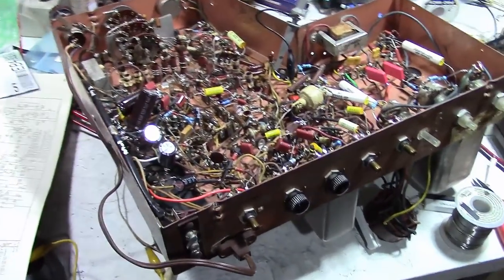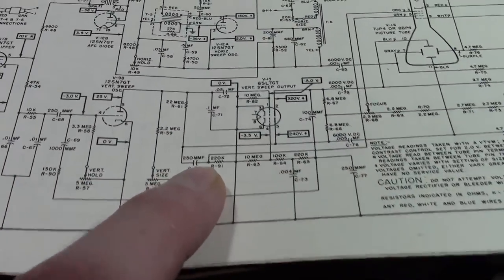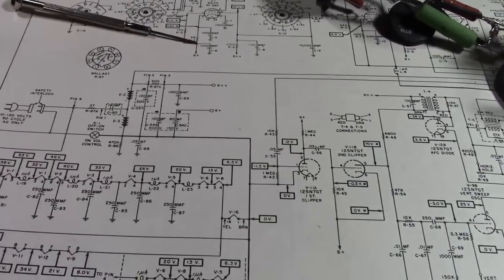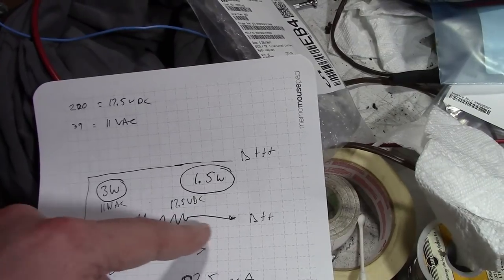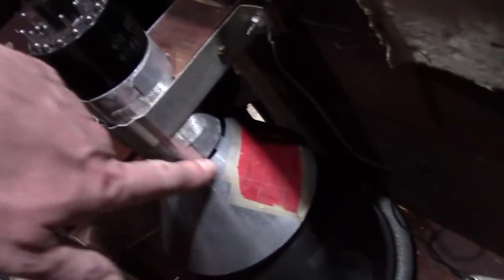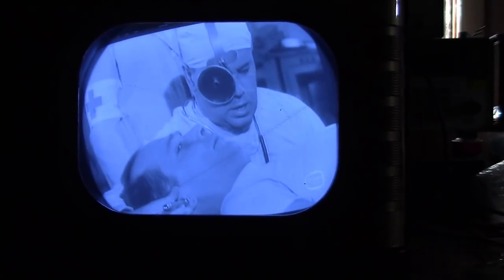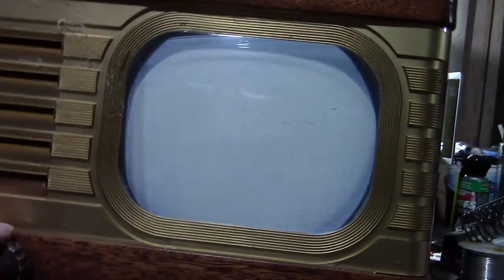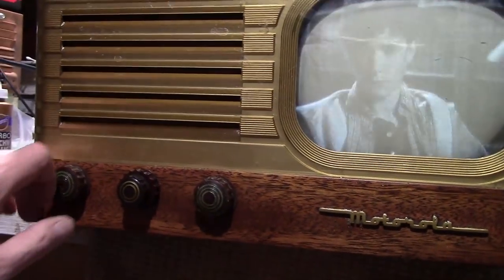Motorola VT-71 restorations p10o10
Wrapping up this project with installing a TVS diode, another look at the ballasts and reassembly.